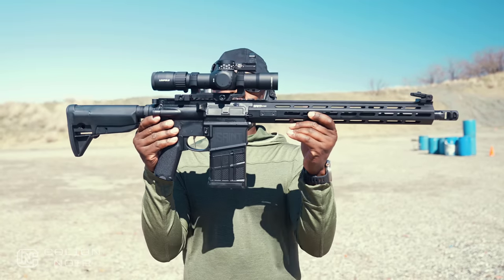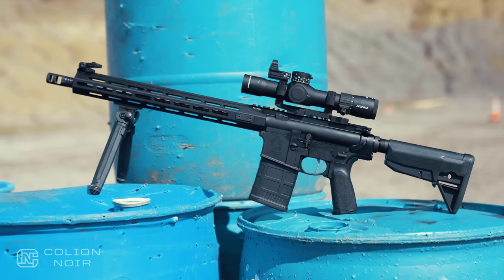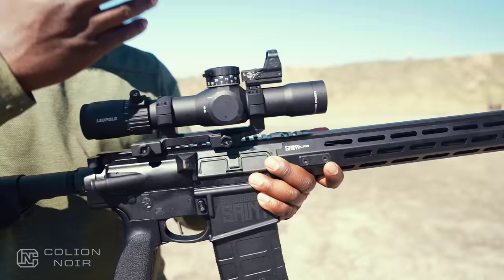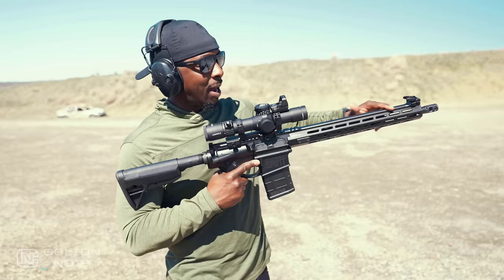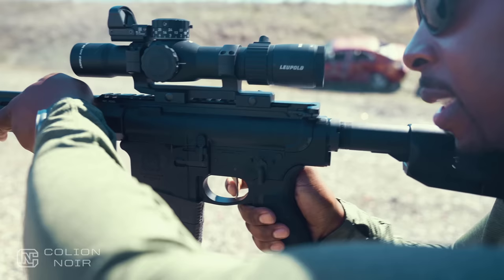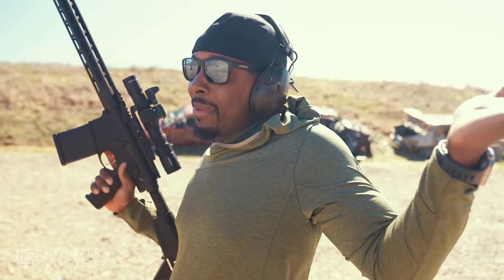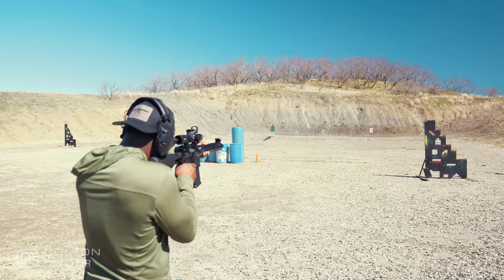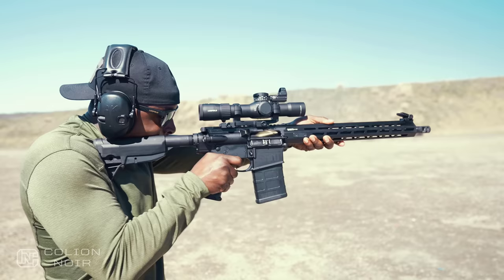Sexy, Lightweight, & Affordable AR-10 - The Saint Victor .308 Rifle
Springfield Saint Victor Review

The Springfield SAINT VICTOR .308 AR-10 Rifle is a fantastic firearm that has a lot going for it.

First of all, it's undeniably sexy. With its sleek lines, matte black finish, and overall design, it's sure to turn heads at the range.

But it's not just a pretty face - this rifle is also incredibly lightweight. Weighing in at just 7.8 pounds, it's easy to carry and maneuver, making it a great choice for hunting or target shooting.

Perhaps the best thing about the SAINT VICTOR, however, is its affordability.

Despite its high-quality construction and impressive features, this rifle is priced well within the reach of many shooters.

It's a great option for those who want a reliable, accurate firearm without breaking the bank.

Overall, the Springfield SAINT VICTOR .308 AR-10 Rifle is a great choice for anyone looking for a stylish, lightweight, and affordable firearm. Whether you're a seasoned shooter or a beginner, this rifle is sure to impress.